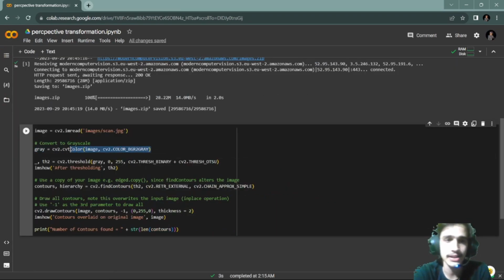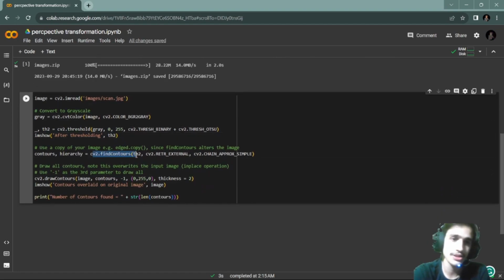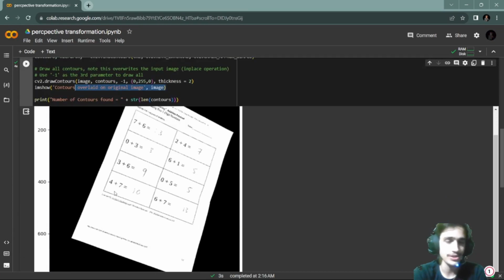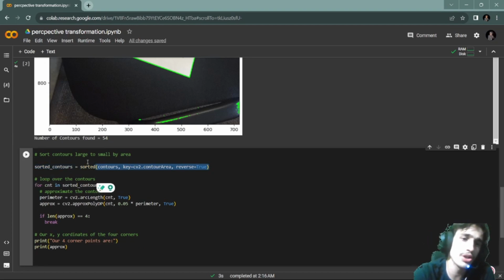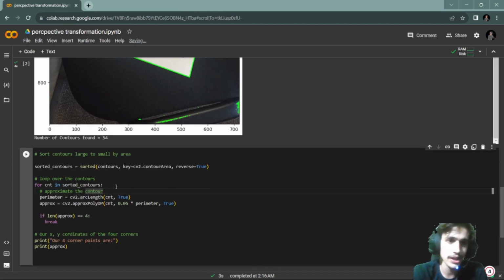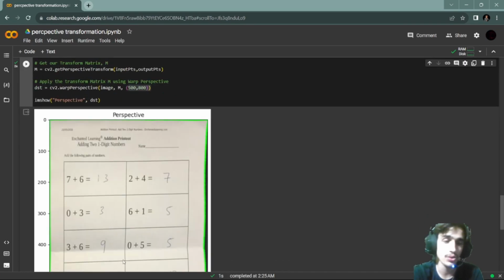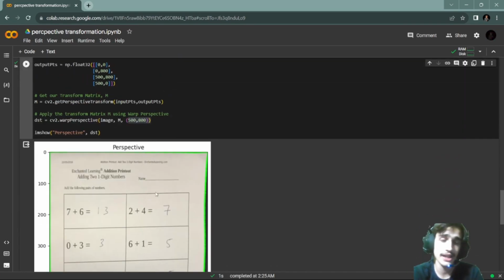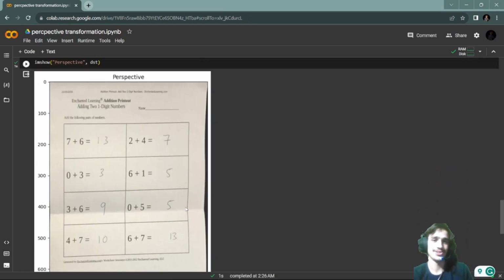Percpective Transformation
Welcome to another exciting episode of "Mastering OpenCV with Python." In this tutorial video, we're diving deep into the captivating world of Perspective Transformation. OpenCV offers powerful tools to manipulate and transform images, and in this session, we'll unlock the secrets to altering perspectives with precision and creativity.

Timecodes-
0:00 - Introduction
2:29 - code